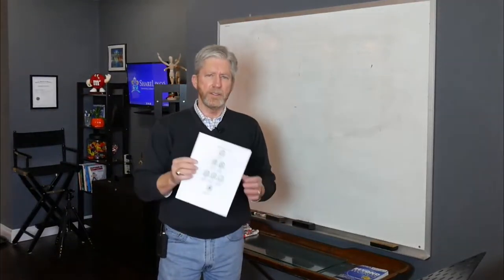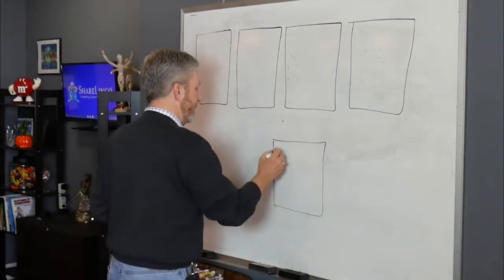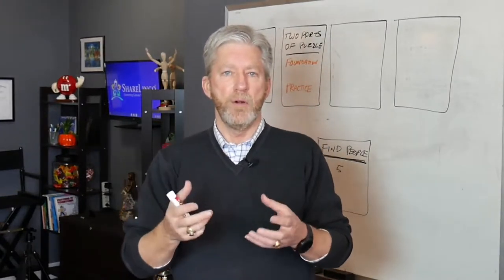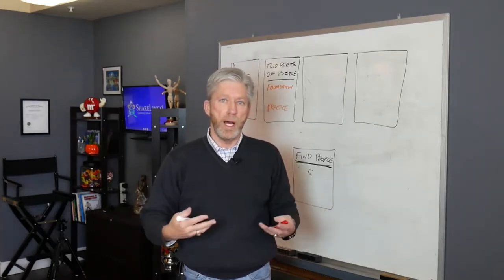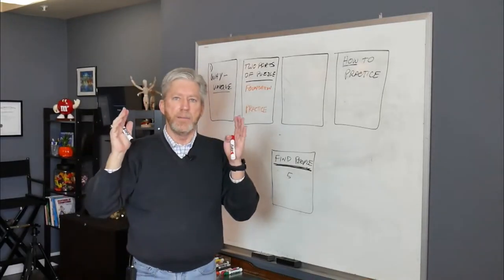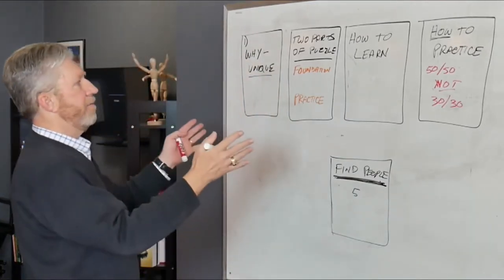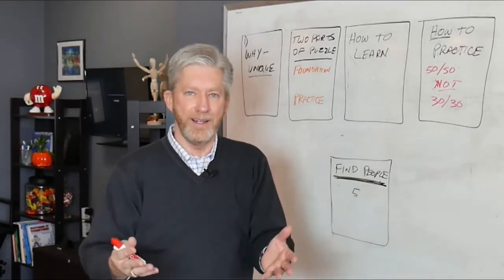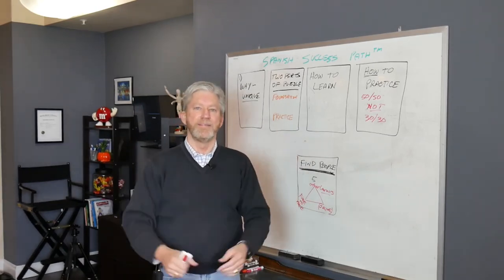Spanish Success Path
El Projecto ShareLingo ayuda a hablantes de Ingles y Español
a practicar el uno con el otro.

Si deseas mas contenido sobre como aprender ingles y
canal de Youtube y activar la campanita para recibir
notificaciones y disfrutar de nuestros video.
Añadimos videos casi todos los dias para que sigas mejorando y
tengas mejores oportunidades a nivel personal y laboral.

y asegúrate de compartir este vídeo con tus Amigos!

The ShareLingo Project helps English and Spanish speakers
practice with each other.

If you want more content about how to learn English and
YouTube channel and activate the little bell to receive
notifications and enjoy our videos. We add videos almost every
day so you can keep learning and have better opportunities
in your personal and profesional life.